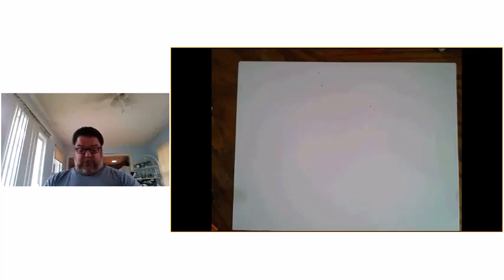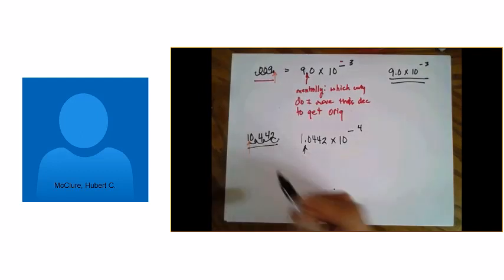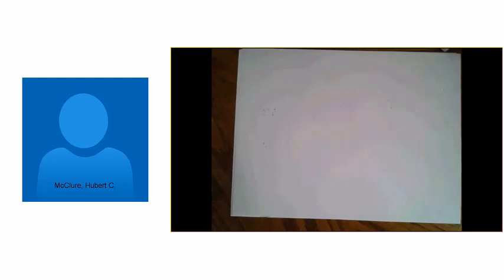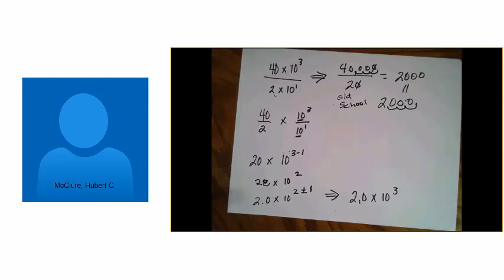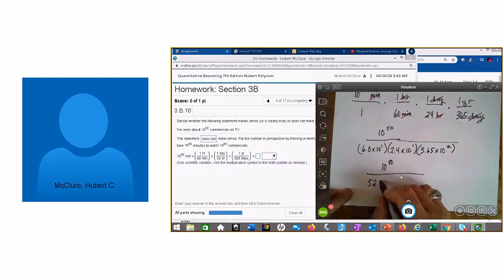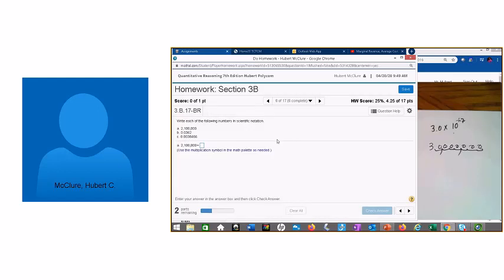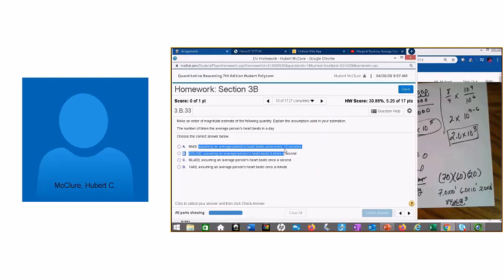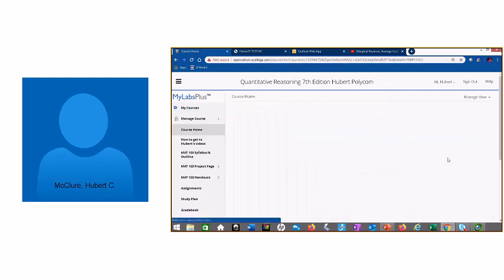3B Scient Notation Monday, April 20, 2020 9 13 53 AM